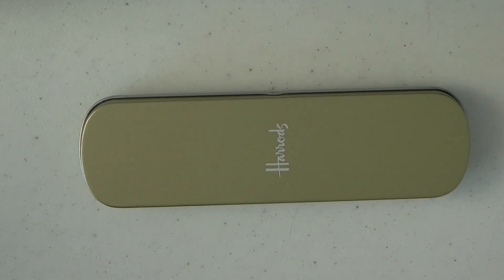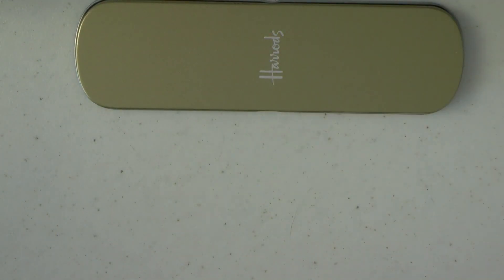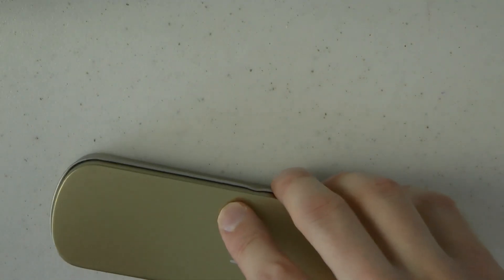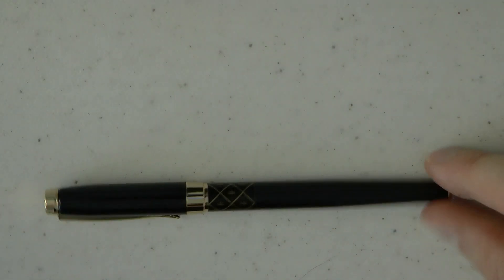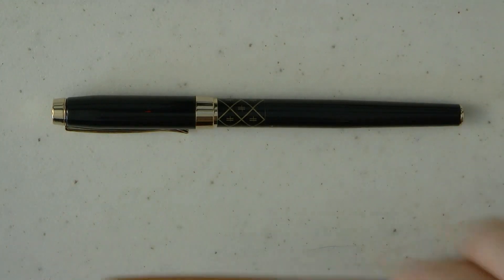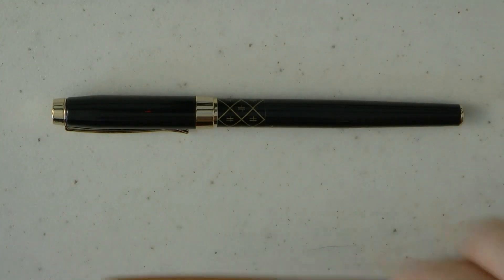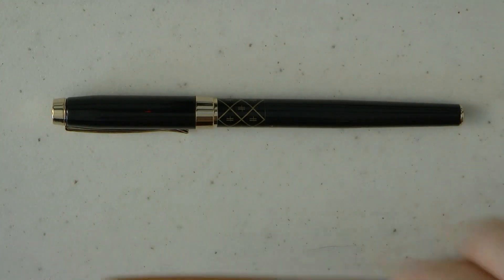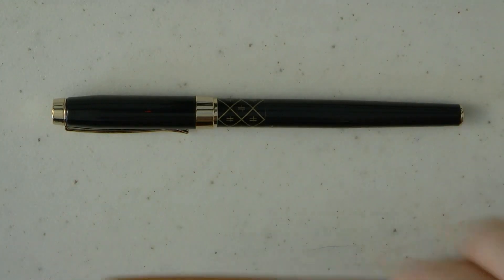Harrods Fountain Pen Review